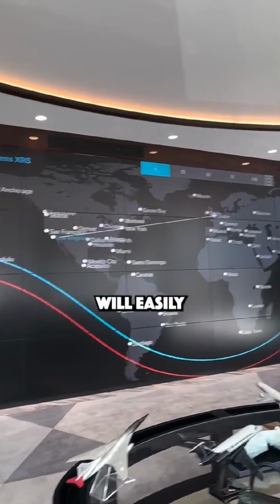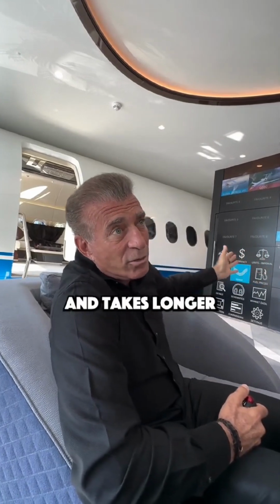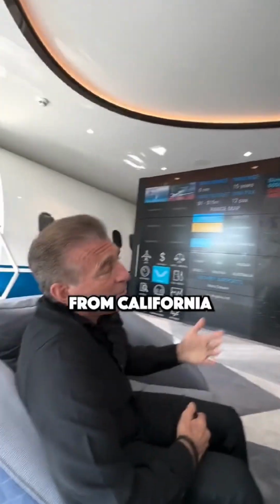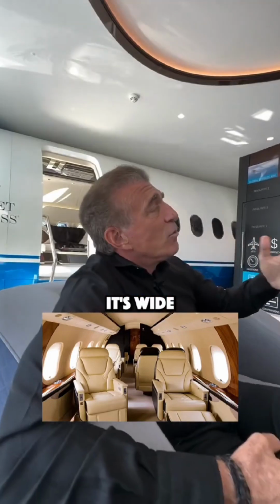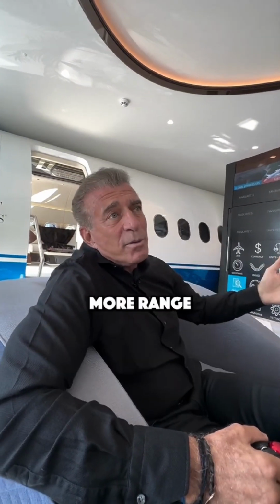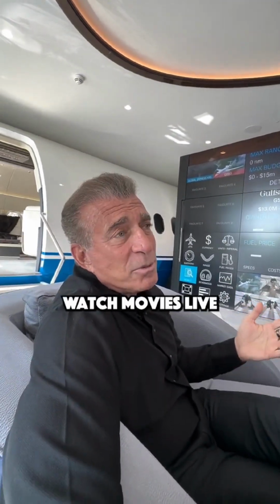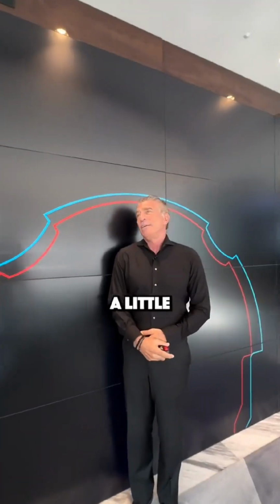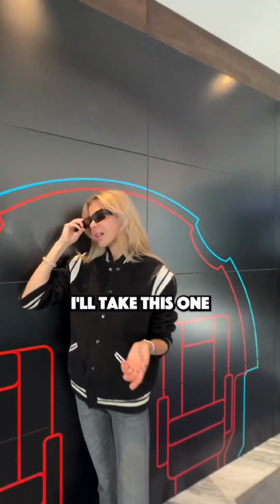19-Year-Old Buys a Private Jet 😲 | The Ultimate Luxury Purchase